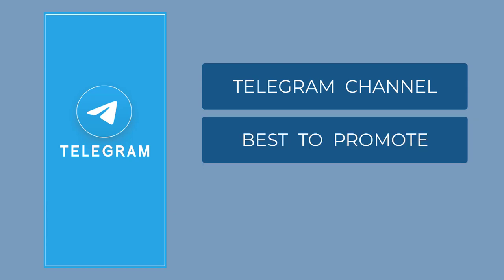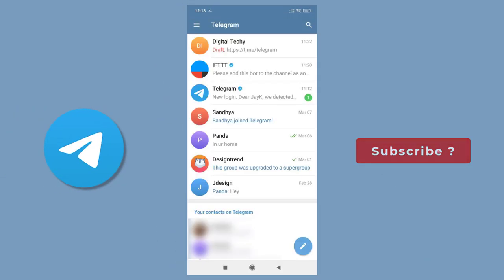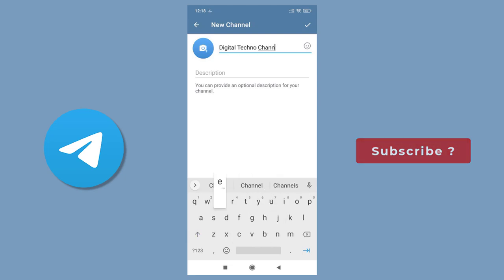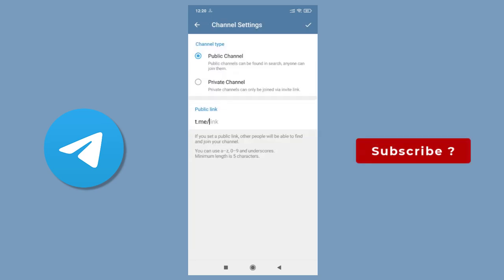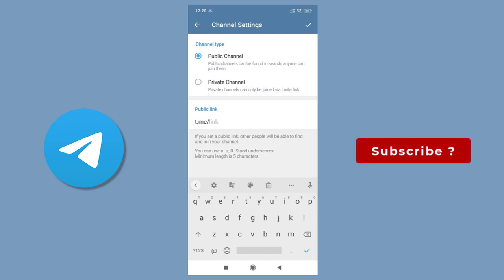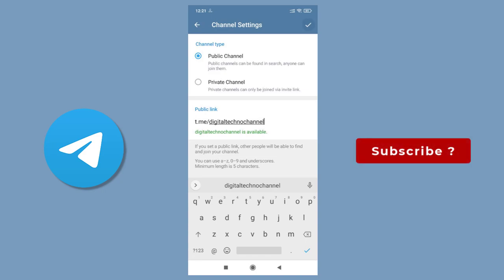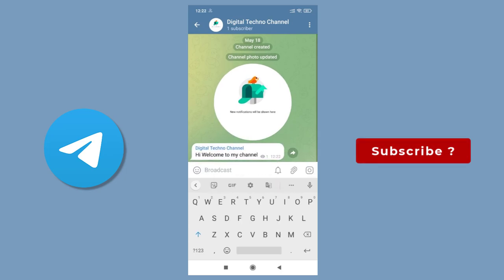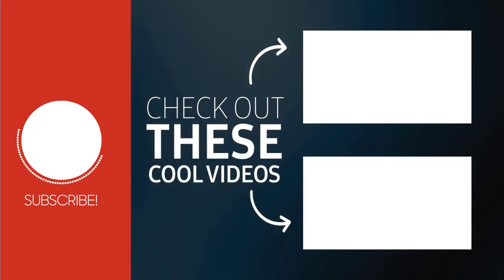How To Create Telegram Channel To Promote Youtube Video And Other Digital Content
How To Create Telegram Channel To Promote Youtube Video